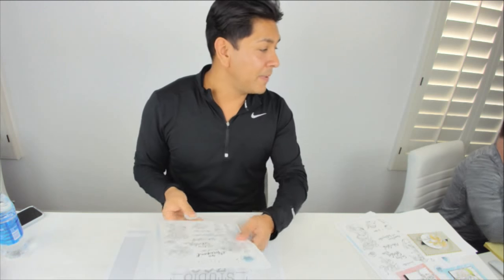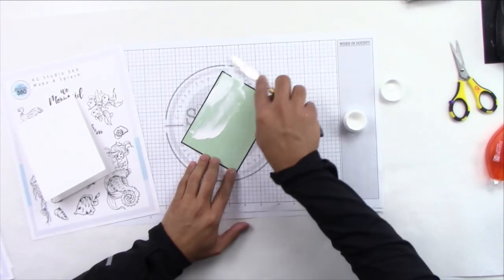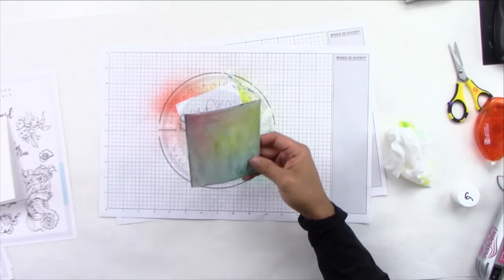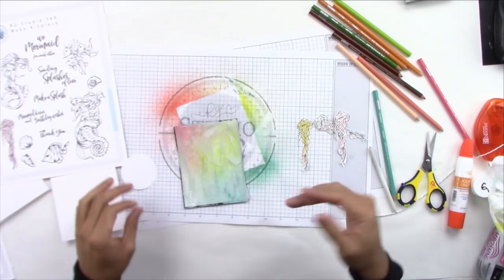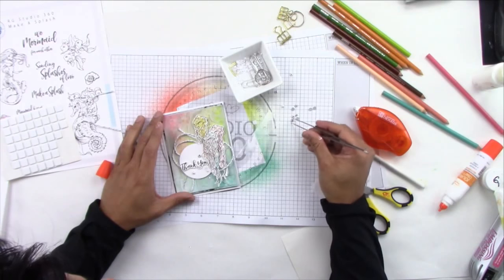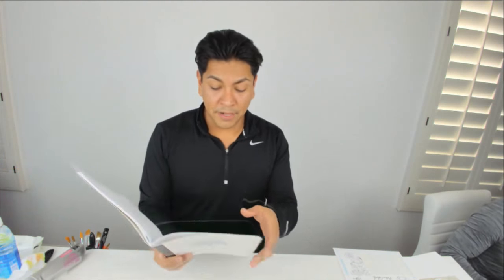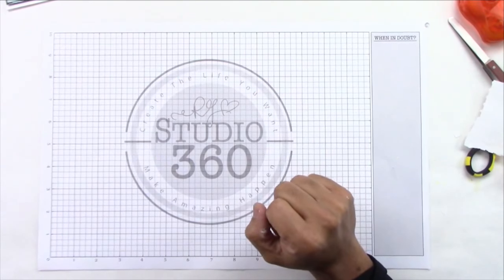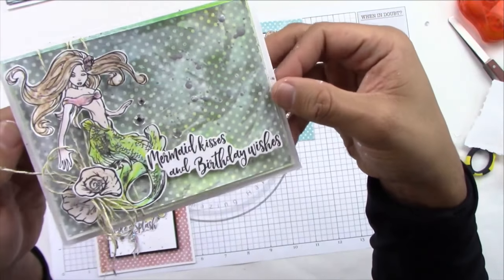How to Join Paper Crafts Hottest Trending Card Making Club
Here's a first look at RG Studios New Paper Crafting Card Club.

Join paper crafts hottest trending card making club.

Are you a paper crafter or who loves making DIY projects? Discover this new game-changing monthly card club and join an amazing community of card makers.

This class will combine mixed media and traditional card making techniques. Be the first to play and create and play with the next big design trends.

This club will feature global trendsetting designer Richard Garay in a virtual class environment as he teaches step by step how to create gorgeous projects. 100% Satisfaction.